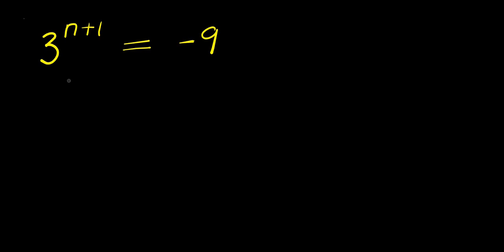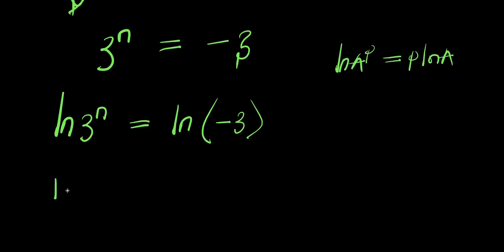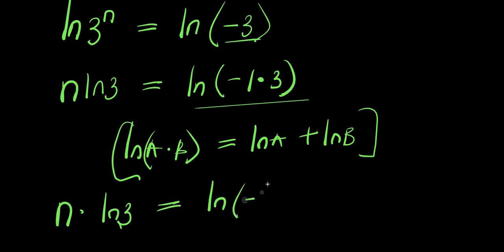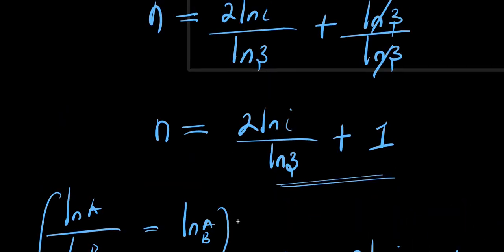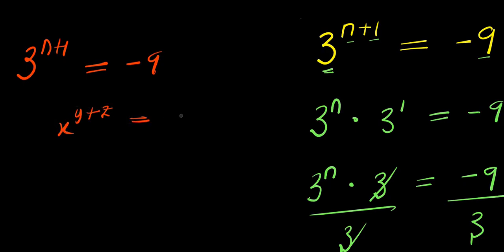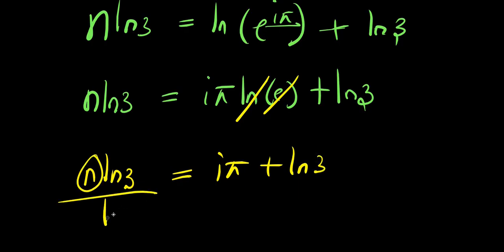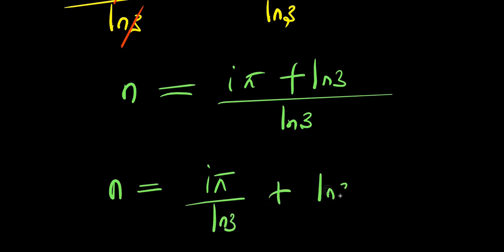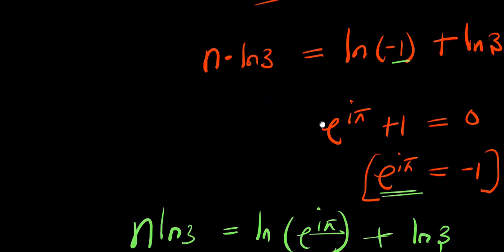GERMANY OLYMPIADS || How to Solve for n?